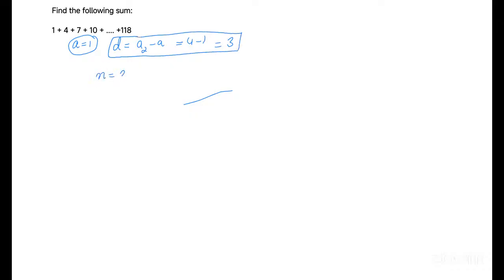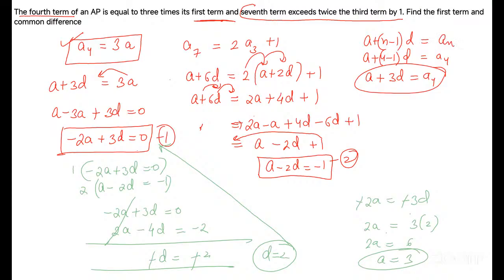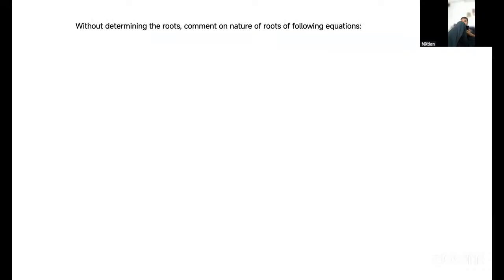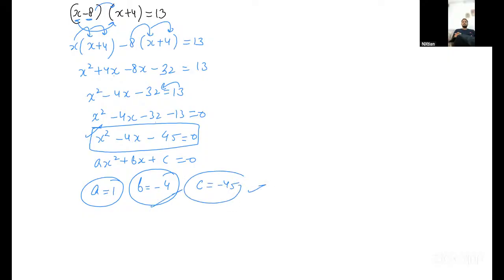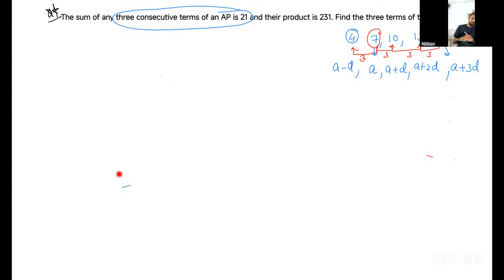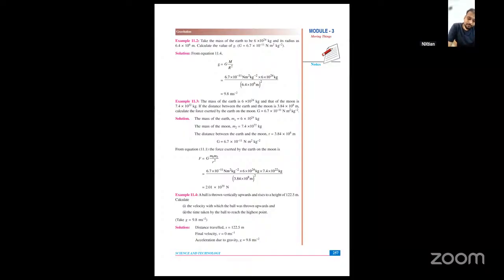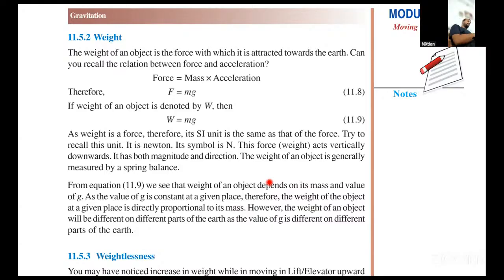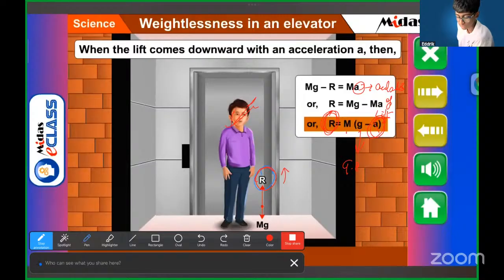MATHS | SCIENCE | CLASS 9th-10th | 22/05/25